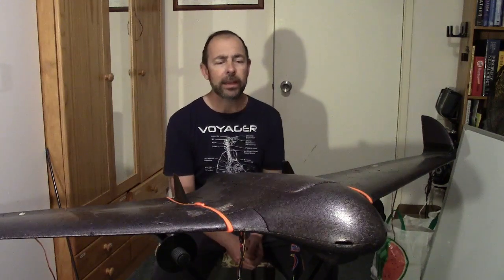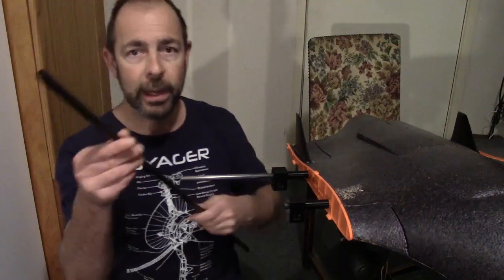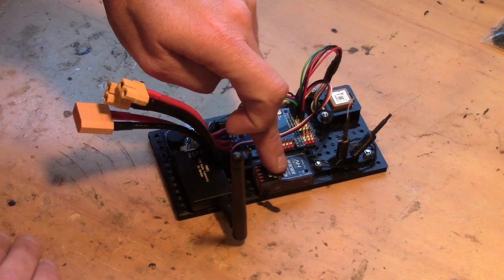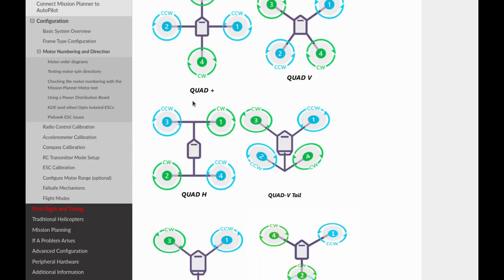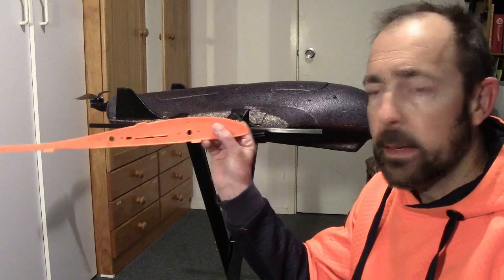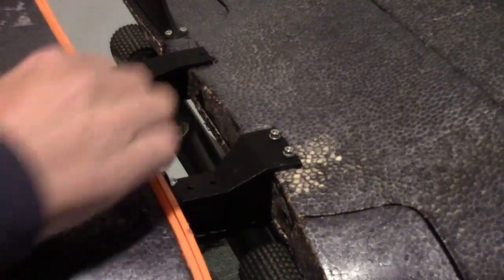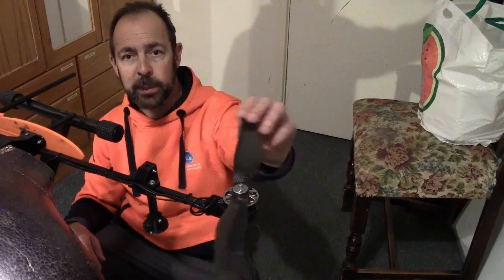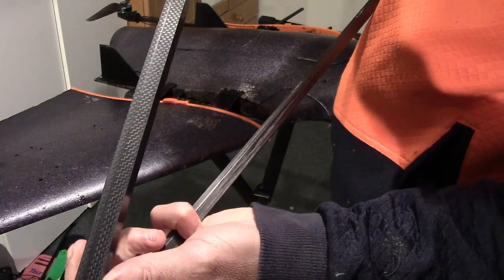Skywalker X8 VTOL Quadplane Ardupilot Conversion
The STL files for all of the 3D printed parts described in the video are available